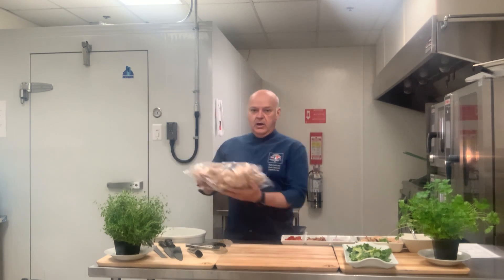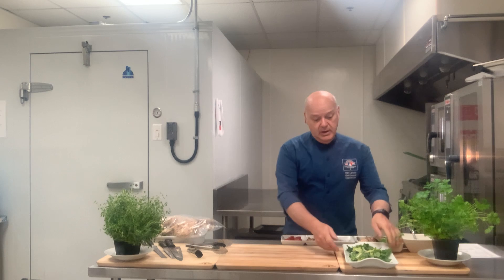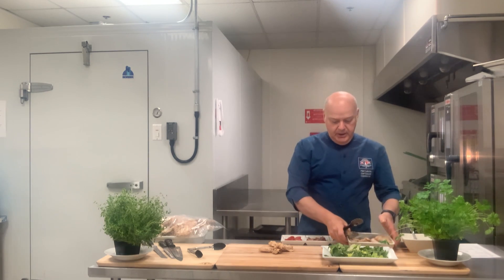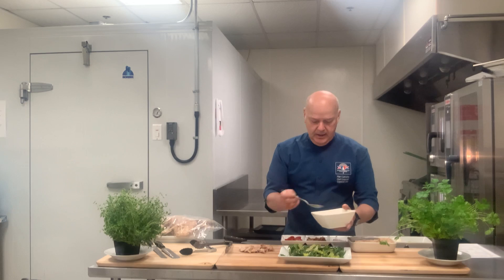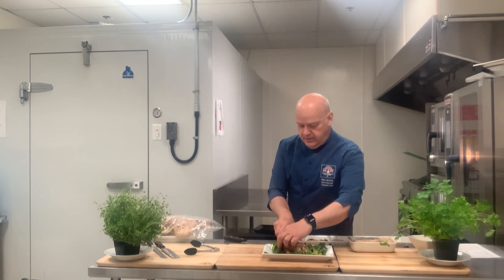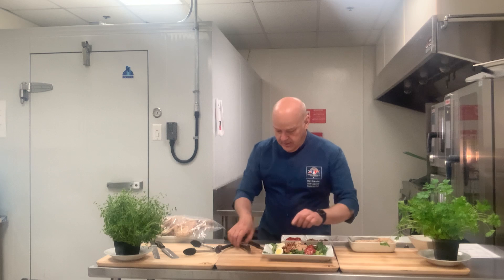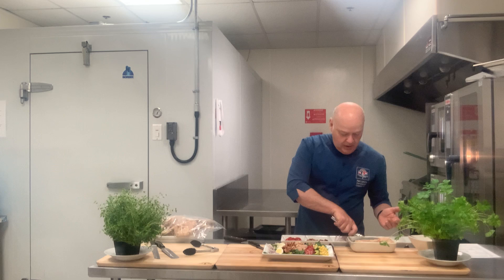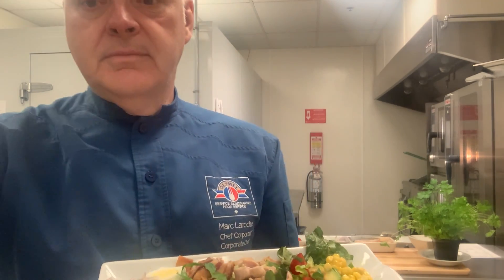Healthy Cobb Salad with Chicken Thighs